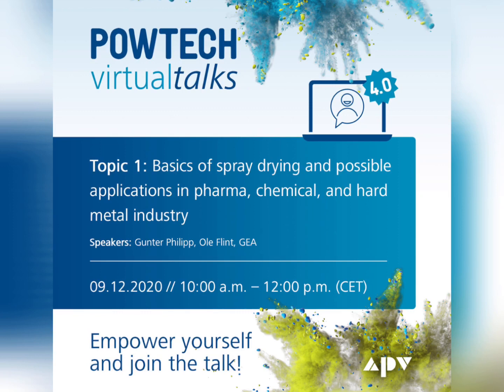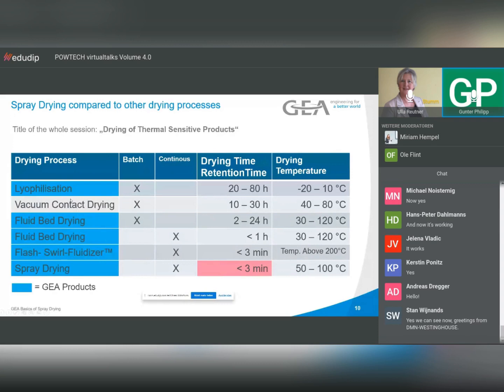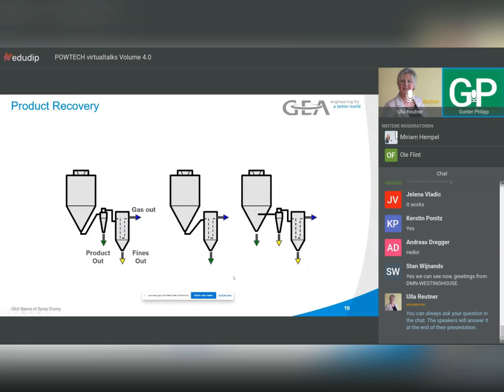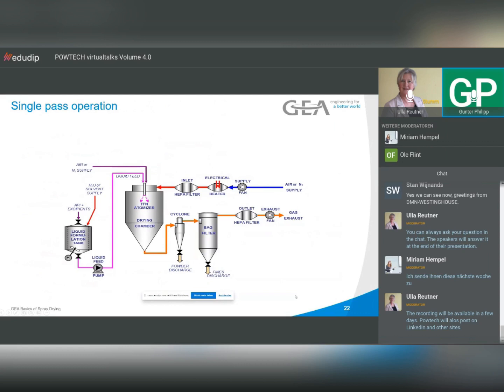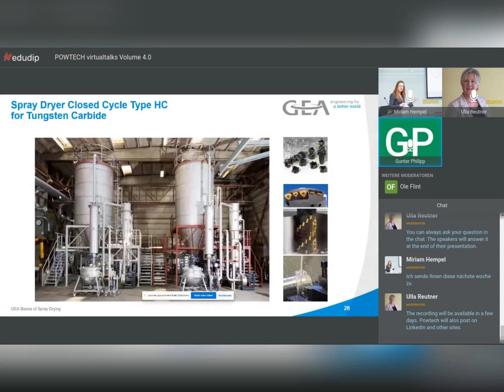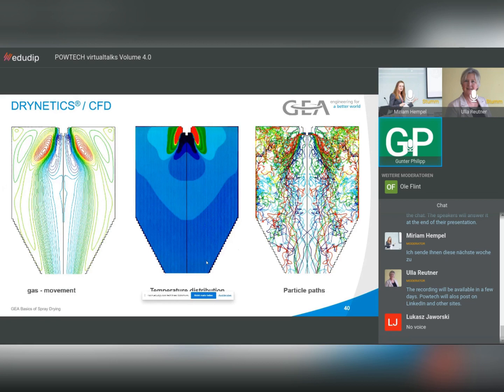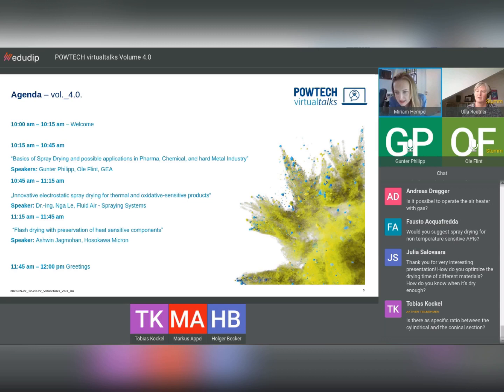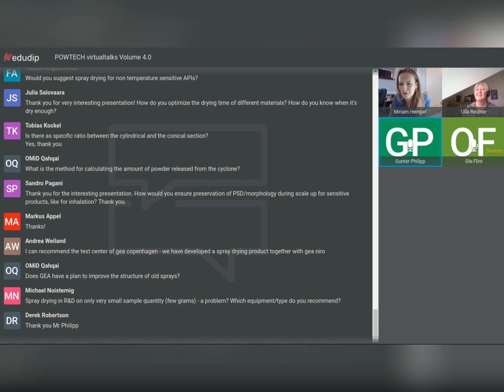4.0 | Basics of Spray Drying and possible applications in Pharma, Chemical, and hard Metal Industry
POWTECH virtual talks Volume 4.0 | Topic 1:
“Basics of Spray Drying and possible applications in Pharma, Chemical, and hard Metal Industry”
Speakers: Gunter Philipp, Ole Flint, GEA